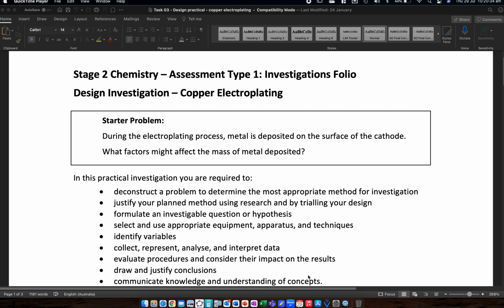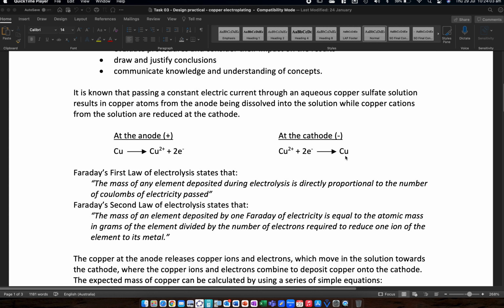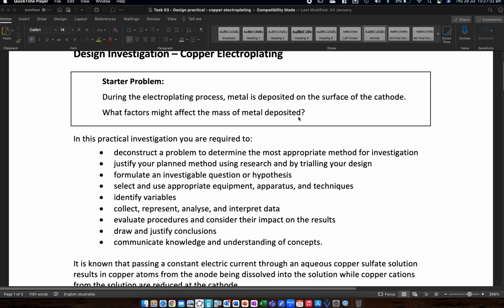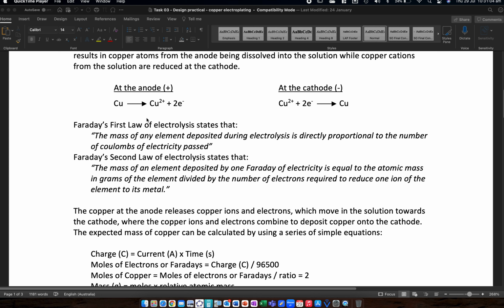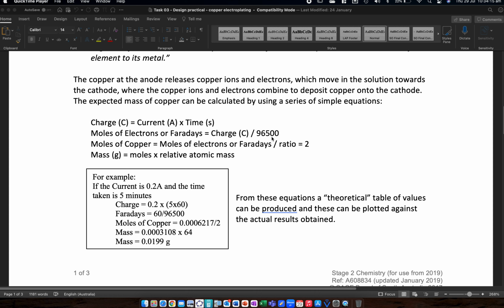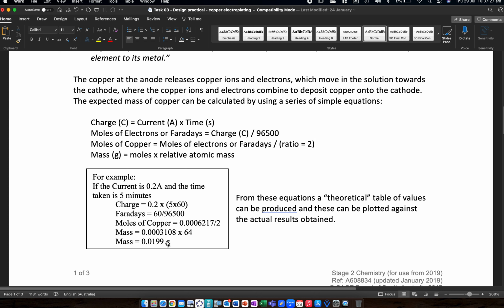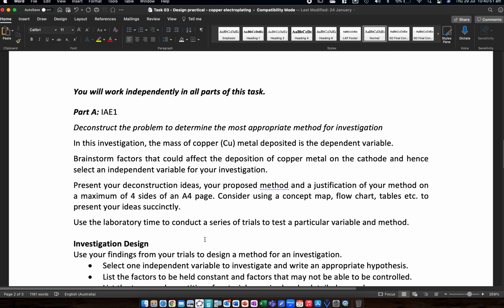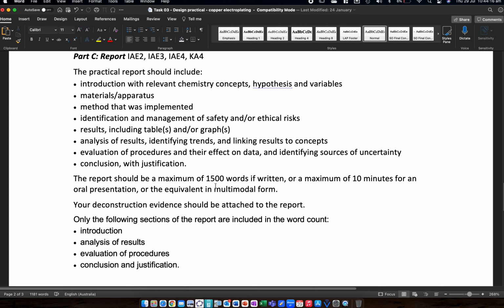Chemistry Design Prac Intro